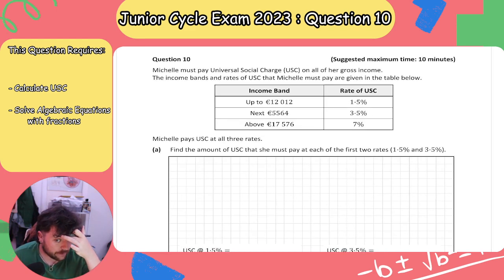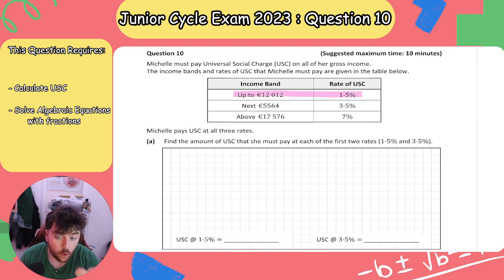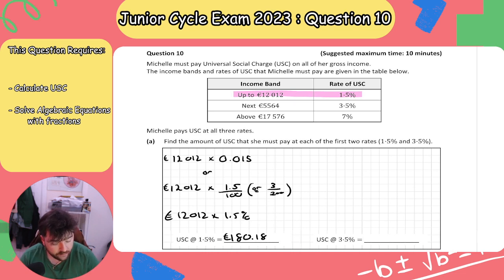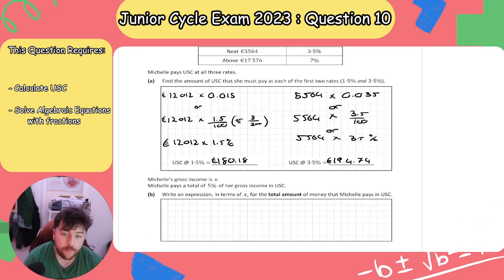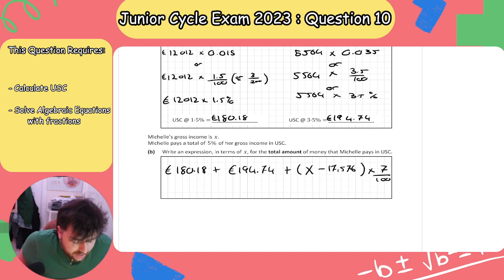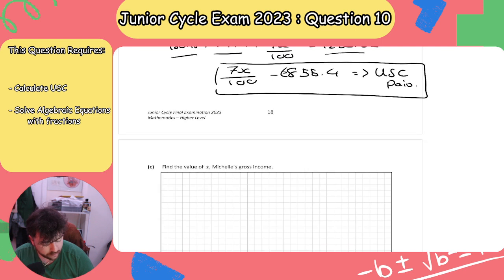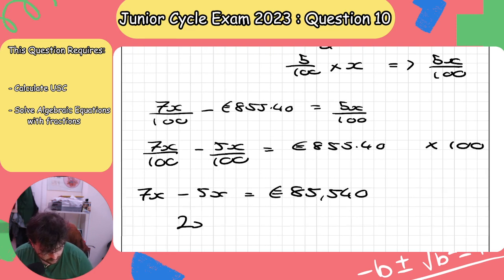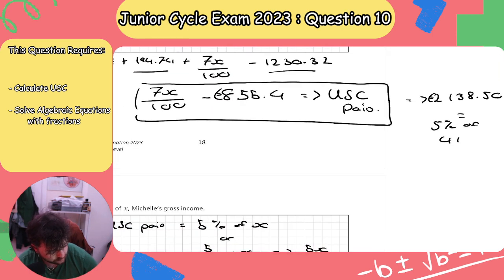Junior Cycle Mathematics Exam 2023 : Question 10